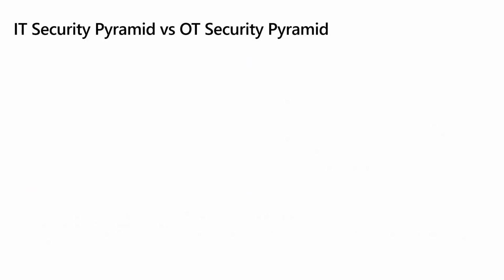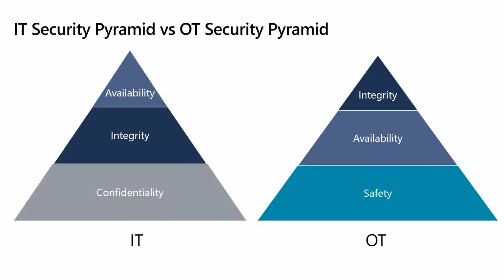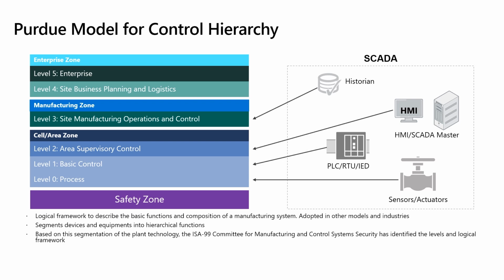Azure Defender for IoT: IT vs. OT - What is OT and How is it Different from IT?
In this video we learn about the differences between Operational Technology (OT) and Industrial Control Systems (ICS), and gain an understanding of how this compares to modern Internet of Things (IoT).

Join James Cabe and Anthony Bartolo as they discuss how Microsoft is approaching cyber security for Industry 4.0 using Azure Defender for IoT. Learn about the challenges of securing OT networks, how ladder logic can cause cascading impacts, and how to use the Purdue model to help with communications between the IT and OT security teams as they build a cohesive end-to-end protection solution for modern cyber attacks.